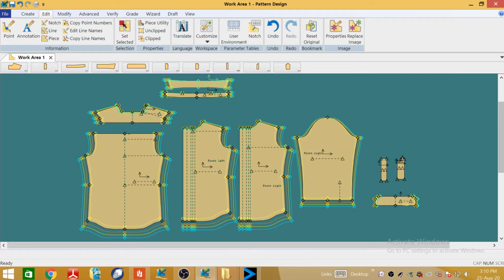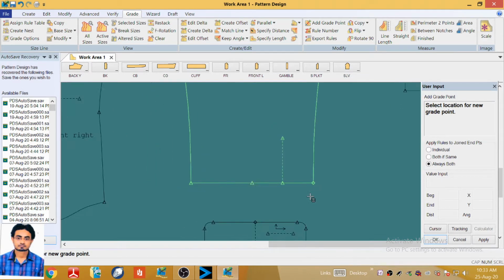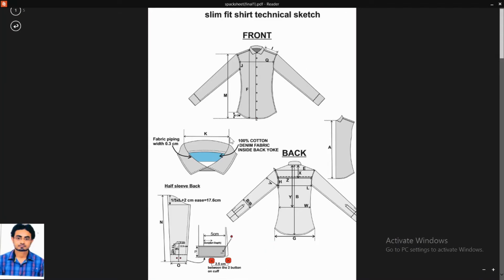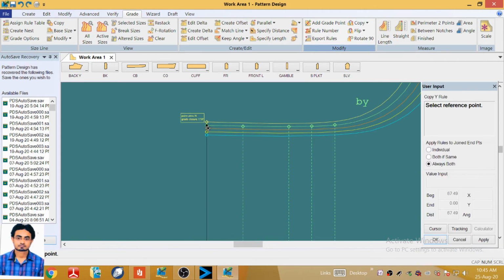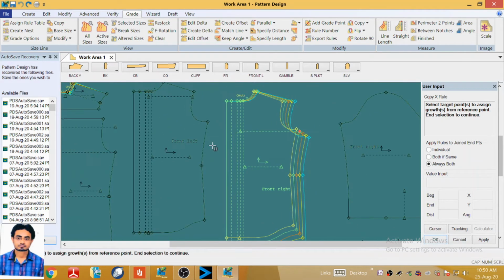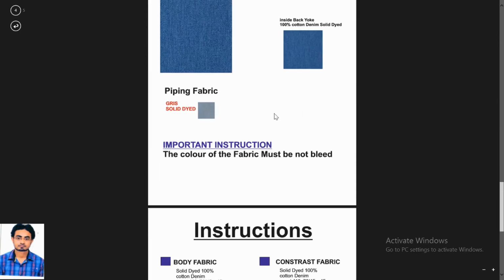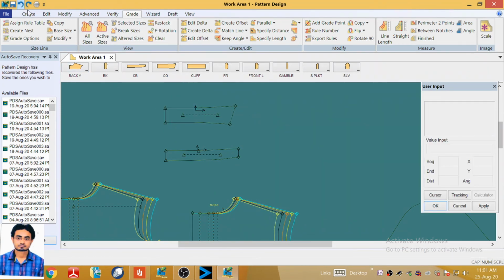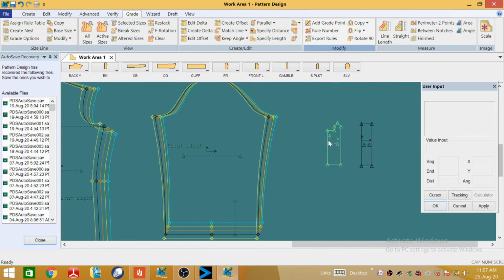Pattern Grading Techniques with CAD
Pattern Grading is the most important techniques in the Fashion industry